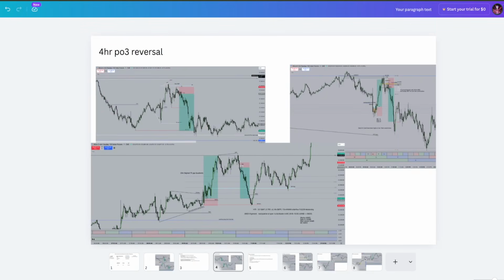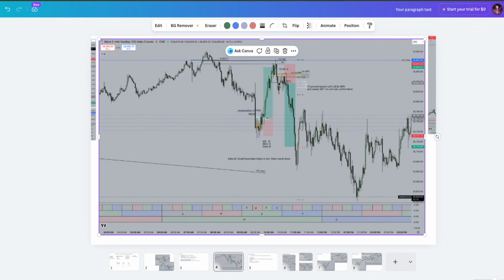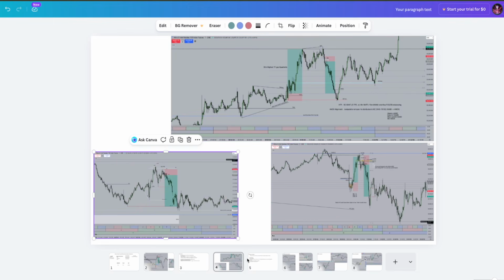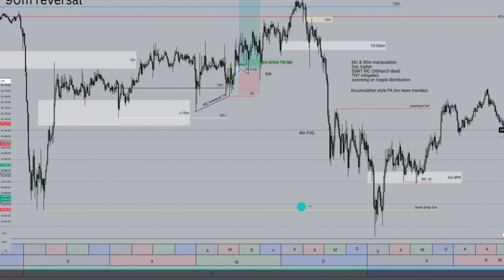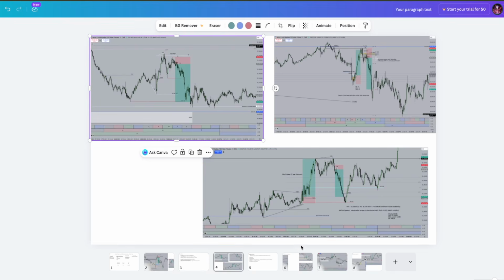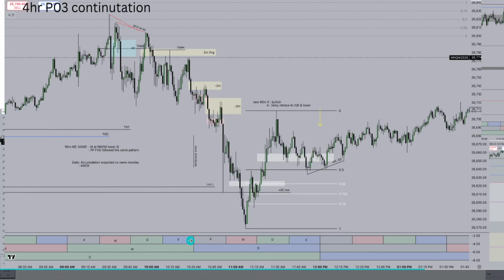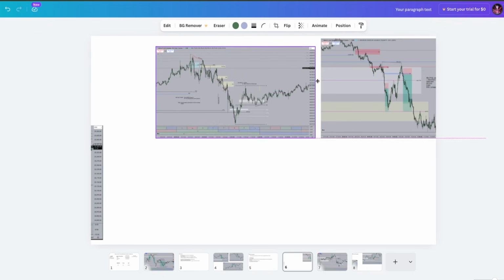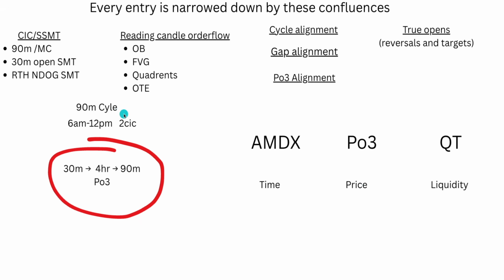4H PO3 (Time/Price)